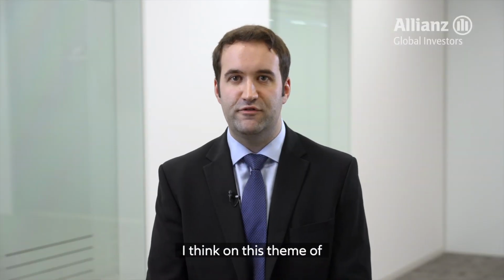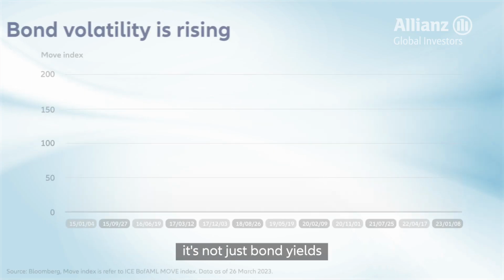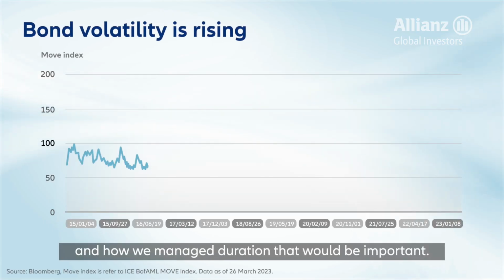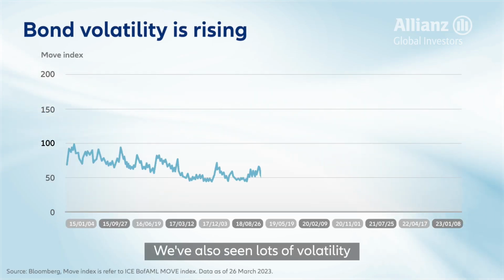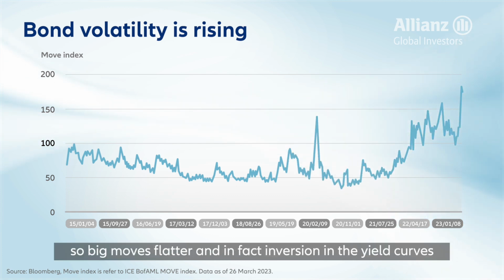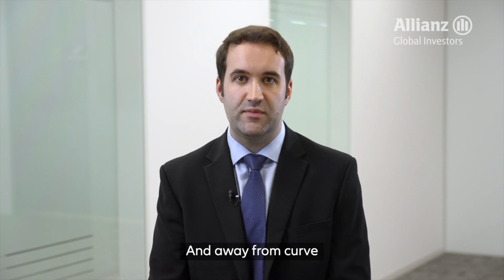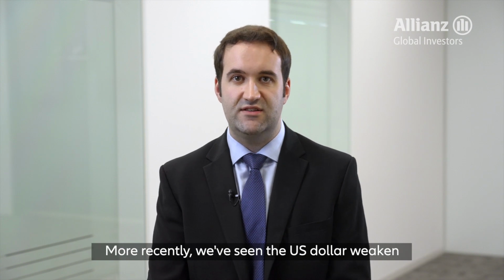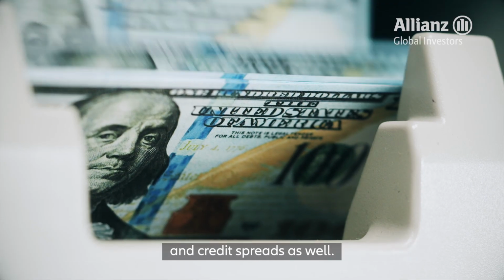AllianzGI - An All-weather Global Bond Strategy to Navigate 2023 and Beyond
As financial markets continue to fluctuate, a global flexible fixed income strategy may help provide potential returns. Hear from Luke Copley, Portfolio Manager as he gives an update on the strategy.